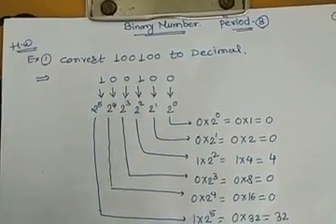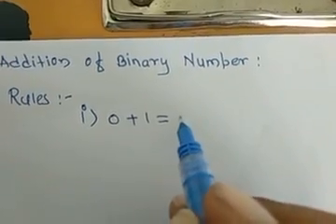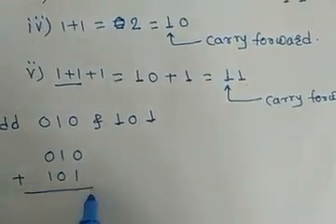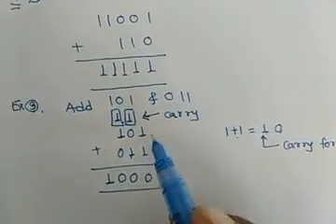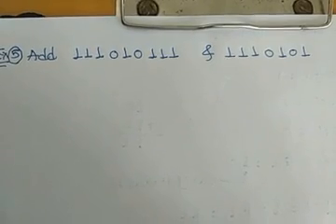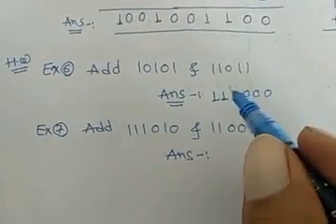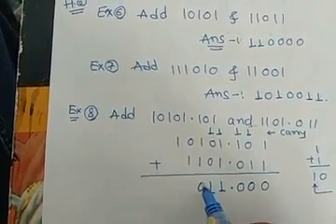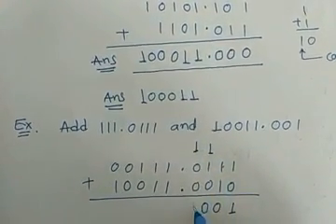Addition of Binary Number by Prof.Ghate S.B.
Addition of Binary Number and Rules